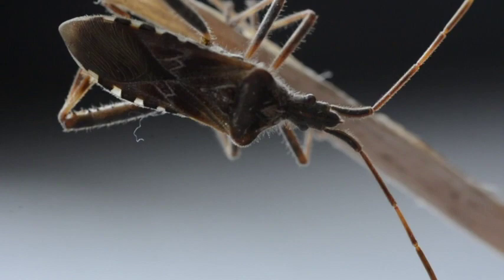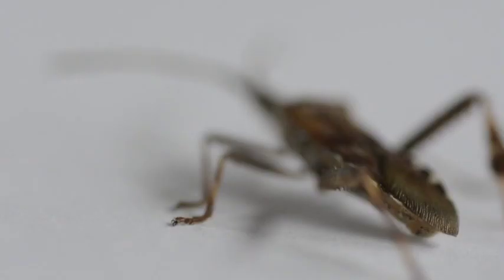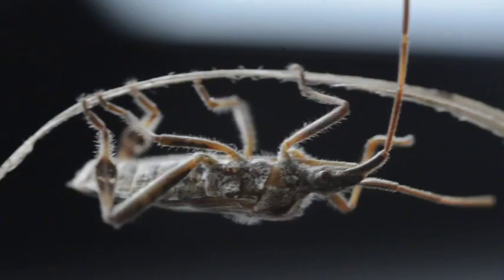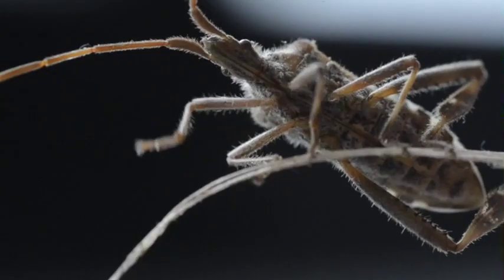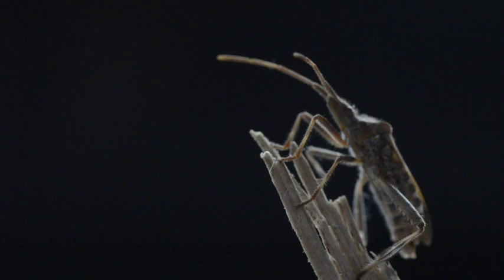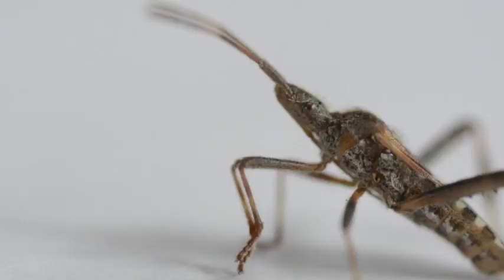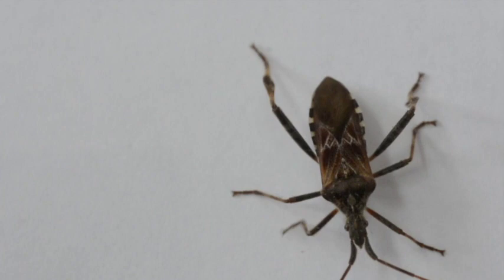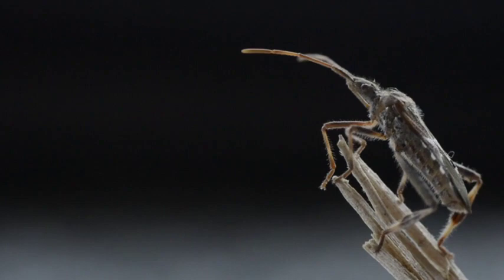Coreidae - Western Conifer Seed Bug